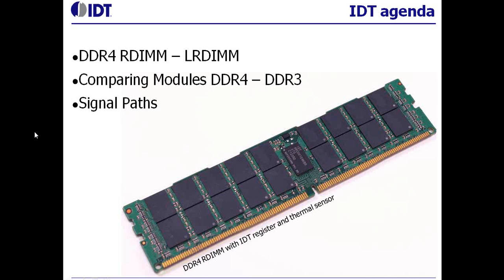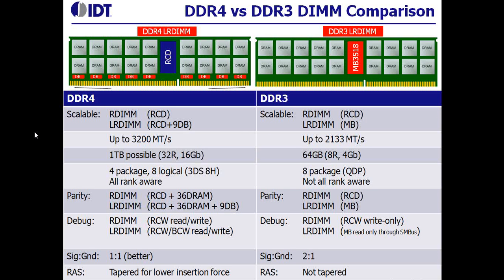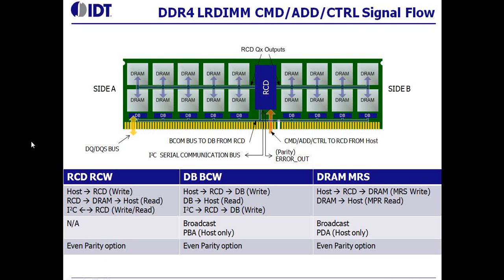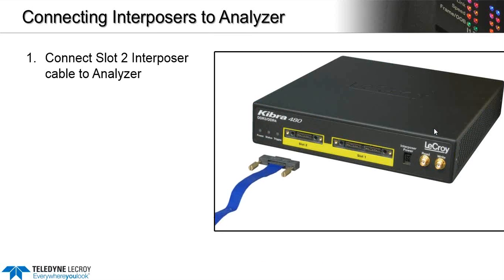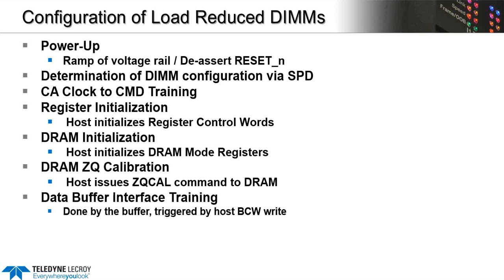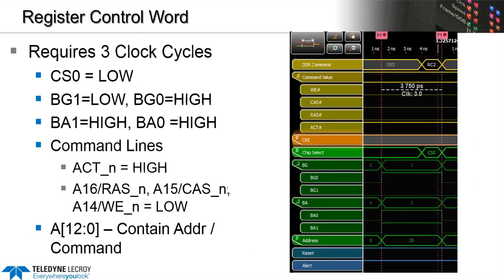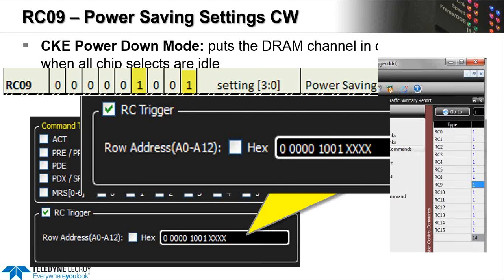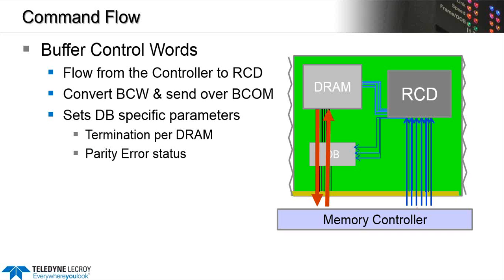Understanding and Testing DDR4 RDIMM & LRDIMM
Presented by Mike Micheletti, Product Manager, Teledyne LeCroy
and Doug Malech, Product Marketing Manager, IDT

June 2013